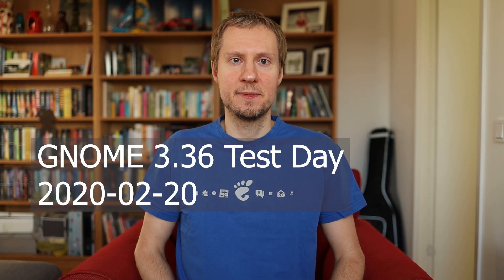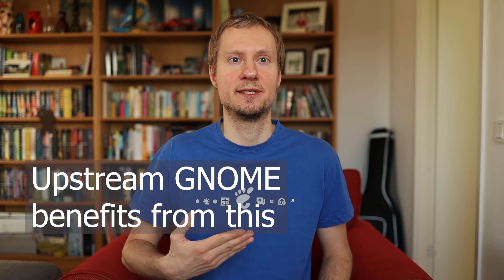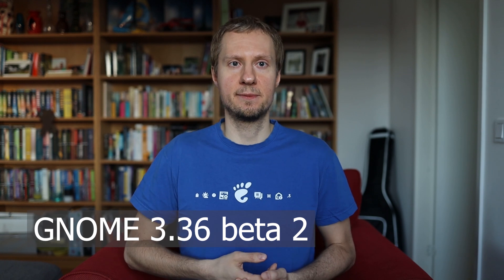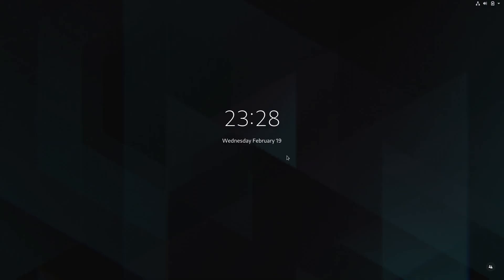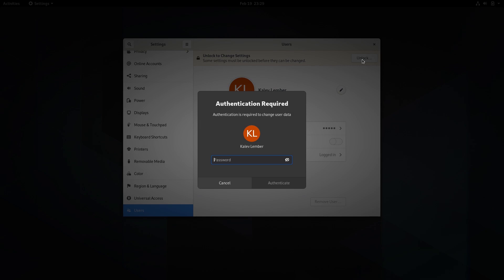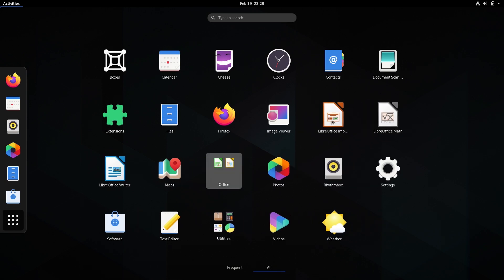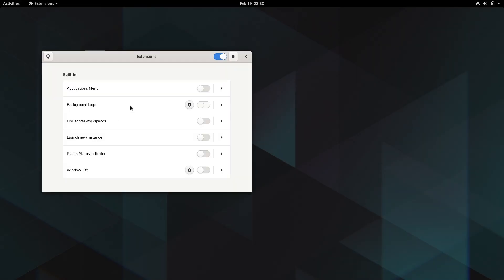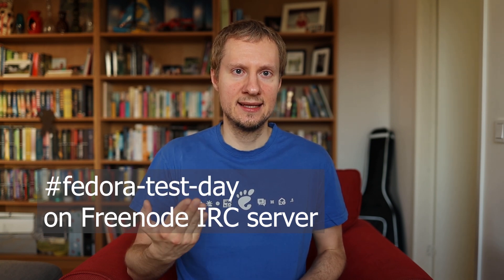GNOME 3.36 Test Day today! Come and join | Fedora 32 Development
We are running a GNOME 3.36 Test Day today (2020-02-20) as part of Fedora 32 pre-release activities.

Come and participate and help make GNOME 3.36 a success! Everybody is welcome, even if you are not a regular Fedora user.

Live iso image with GNOME 3.35.91 is linked from the wiki page above.